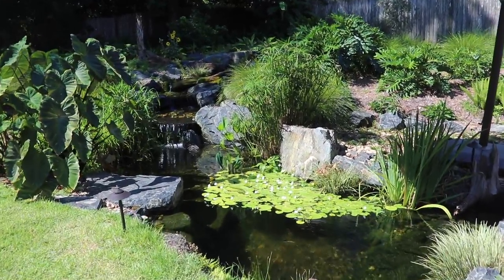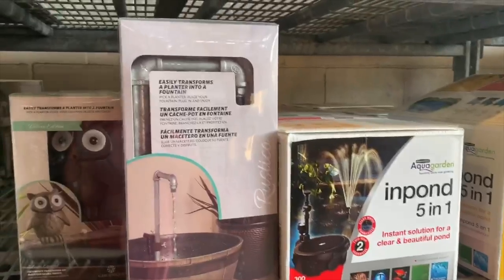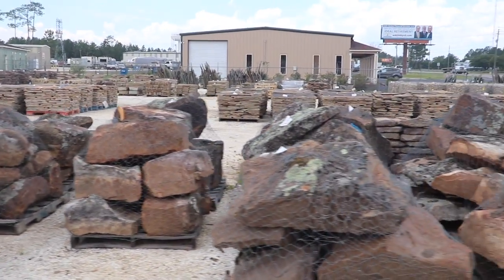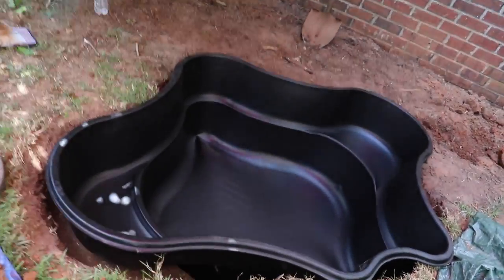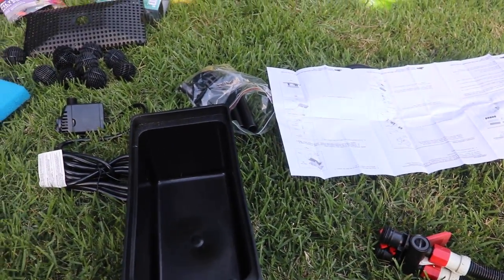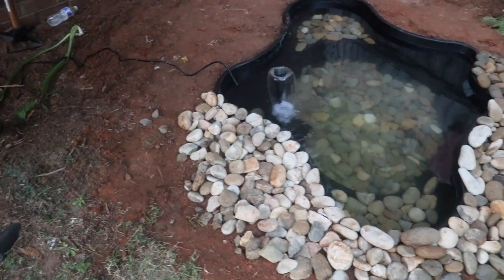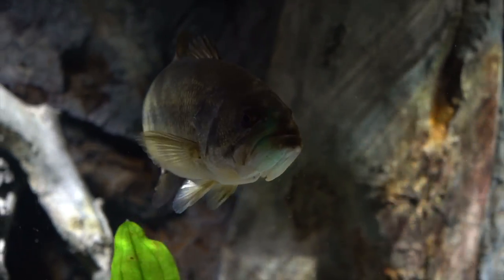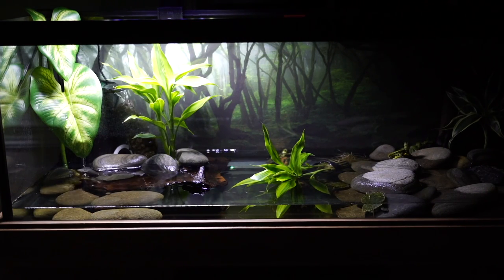DIY Building a Turtle Pond (Day 1)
Building a backyard pond for our pet turtles that we hatched from eggs 1 year ago.

Our Backyard Pond Parts:
Waterfall Pump
Recirculation Pump
Pondless Waterfall
Auto Dosing System
IonGen System
Led Lights
Skimmer Pole
Skimmer Net
Skimmer Filter
Chlorine Remover